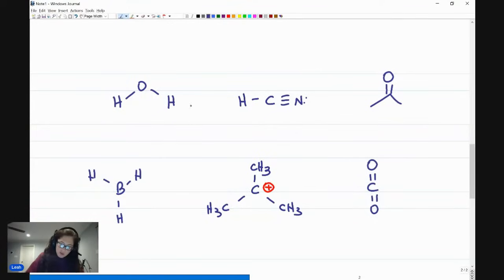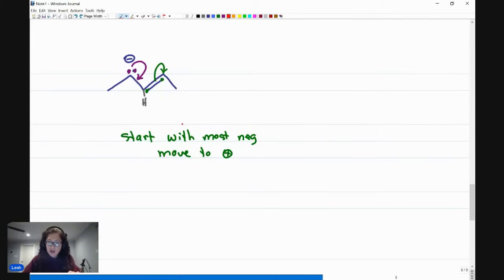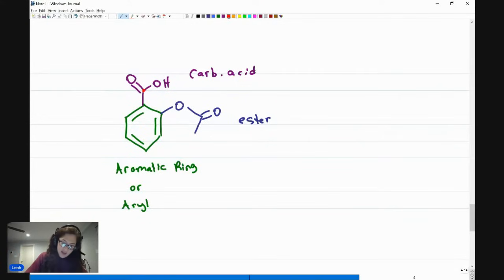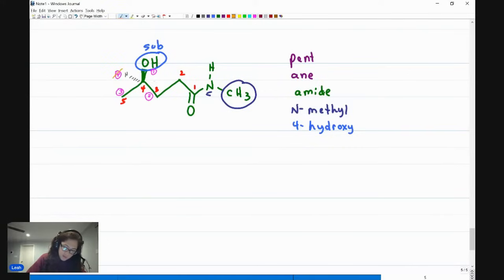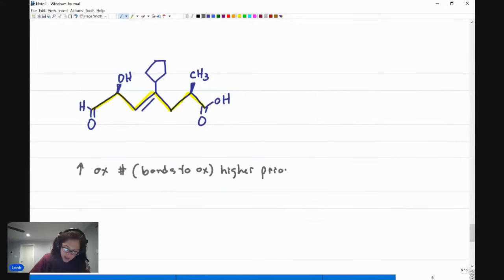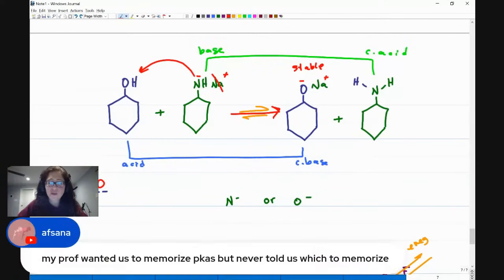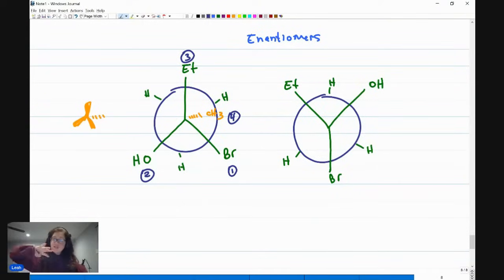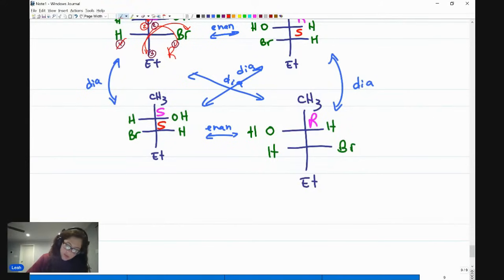Organic Chemistry 1 (LIVE Recording) Pre-Finals Review Practice Session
Presents: Organic Chemistry 1 Pre-Finals Review Practice Session (Part 1 of 2)

Organic chemistry 1 tests you on concepts and reactions.
In this pre-final exam review session, we’ll review and practice the concepts covered before jumping into reactions.
This includes:
sp3 sp2 and sp Hybridization and geometry
Resonance
Functional Groups
IUPAC Nomenclature
Isomerism: Constitutional and Conformation including cis/trans and E/Z
Acids and Bases
Newman Projections
Chair Conformations
Stereochemistry

for a copy of this session PDF notes

- Prepare for the ACS: Leah4sci.com/ACS
- CARIO Review: Leah4sci.com/Acidbase